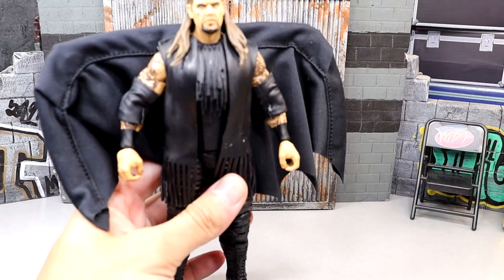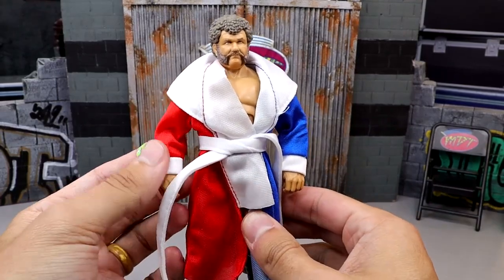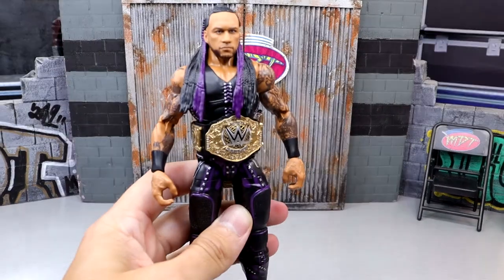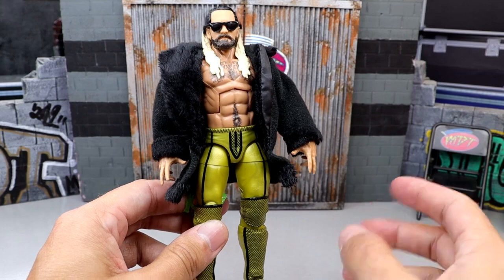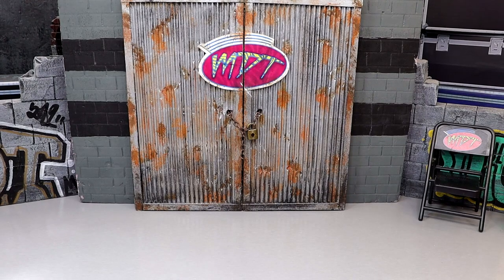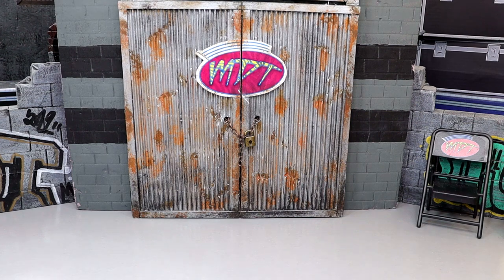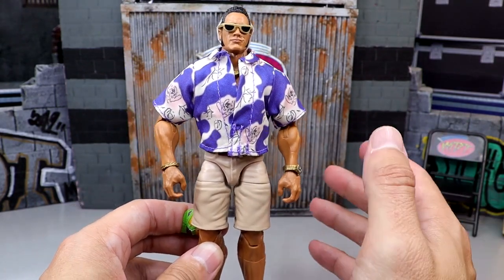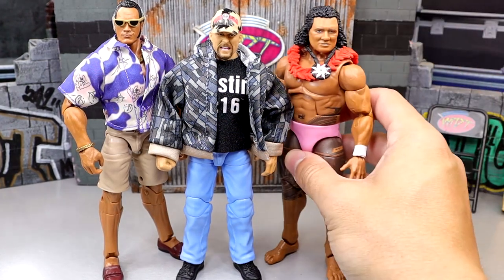TOP 10 WWE Elite Action Figures OF 2024 SO FAR!wwe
TOP 10 WWE Elite Action Figures OF 2024 SO FAR!

MASSIVE Drawer Of WWE Figure Weapons!

All hail the Deathmatch King! Matt Cardona may see himself as the ultimate babyface, but he’s as nasty as they come. He conquered territory after territory, defeating champion after champion, winning title after title. From Internet Champion to NWA Worlds Heavyweight Champion, this Major Player is Alwayz Ready for a fight. This 7" scale highly-articulated ULTIMATES! figure features brand new deco and accessories, including Matt’s “Internet Champion” title and entrance gear, along with interchangeable heads & hands! Whether you display them on your shelves or have them running roughshod in your figure fed, the Major Players are back to win all the belts in your collection, so scratch that figure itch and pre-order today! Major Wrestling Figure Podcast! Super7's Major Wrestling Figures Podcast ULTIMATES! are here to body slam your expectations! With intricate detail, interchangeable heads & hands, as well was multiple accessories, these Major Wrestling Figures Podcast action figures hit harder than a heat-seeking elbow and may stun you into radio silence!royalrumble